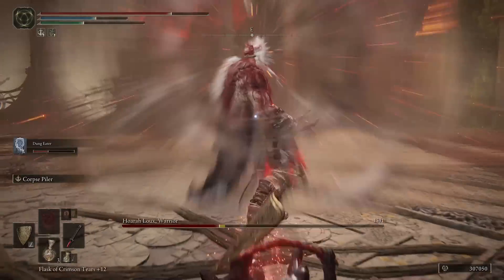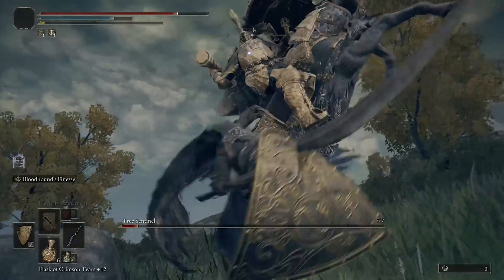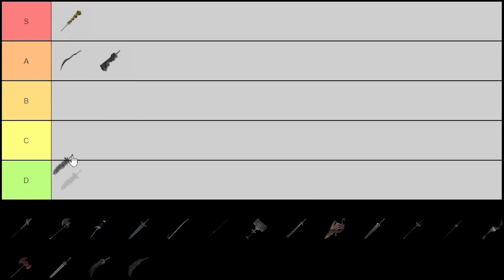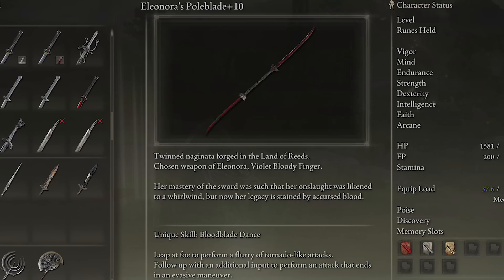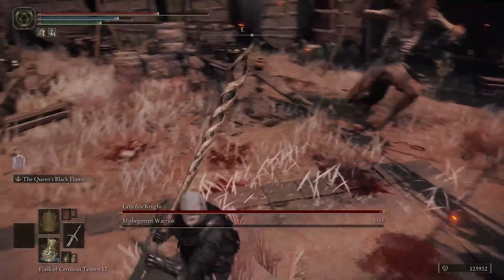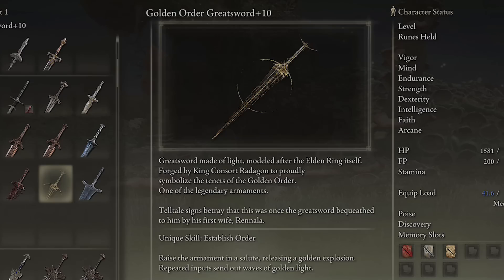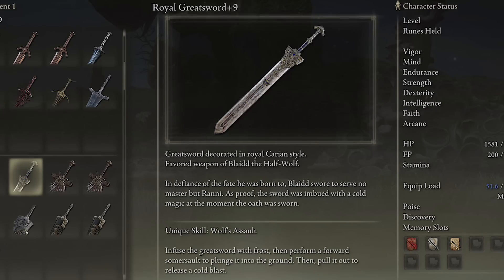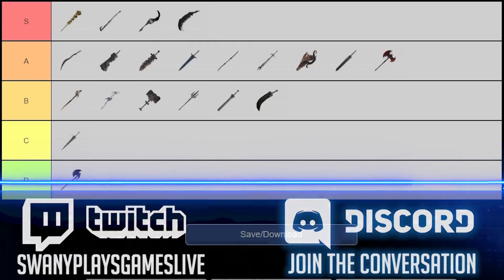Elden Ring - The Best Weapons In the Game Tier List Part 2! (After Latest Patch 1.04)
A Tier List of some of the Best Weapons in All of Elden Ring Part 2!

0:00 - Intro
2:40 - Bloodhound's Fang
4:40 - Envoy's Long Horn
5:45 - Ruins Greatsword
7:10 - Grafted Blade Greatsword
8:00 - Antspur Rapier
9:34 - Axe of Godfrey
11:01 - Bastard's Stars
12:14 - Dark Moon Greatsword
13:26 - Death's Poker
15:08 - Elenora's Poleblade
16:07 - Giant-Crusher
17:46 - Godslayer's Greatsword
18:55 - Grafted Dragon
20:20 - Greatsword
21:16 - Mohgwyn's Sacred Spear
22:48 - Golden Order Greatsword
24:00 - Fallingstar Beast Jaw
25:16 - Rotten Greataxe
26:27 - Royal Greatsword
27:08 - Starscourge Greatsword
28:05 - Magma Wyrm's Scalesword
29:45 - Outro